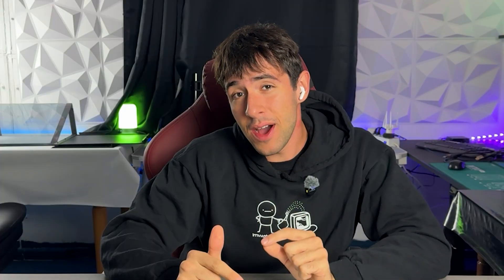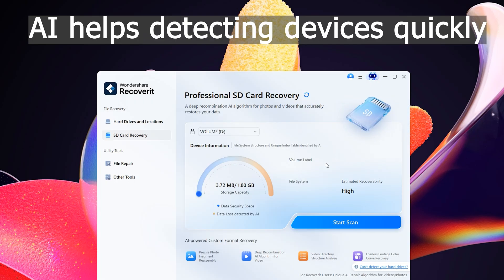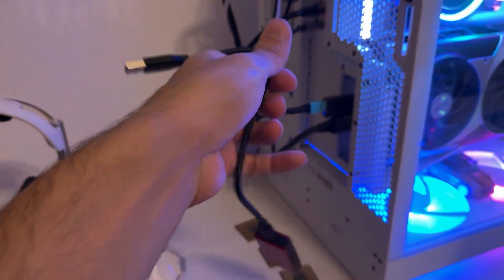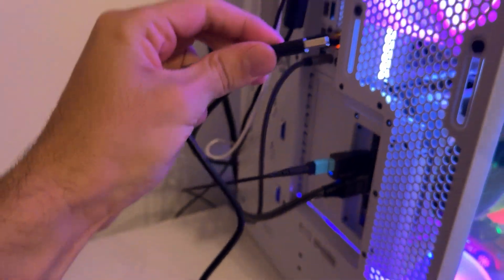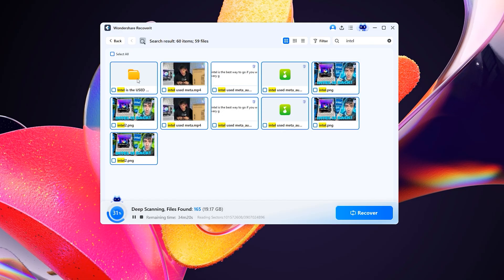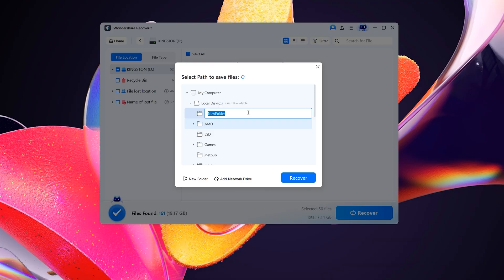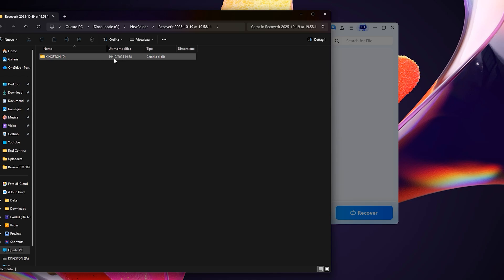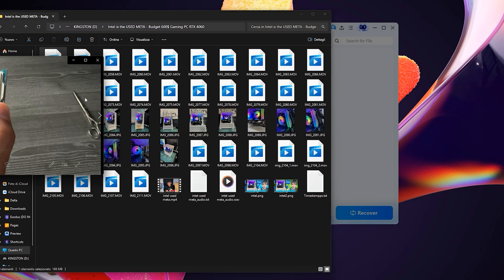How I Recover Lost PC Files (and Make Money Doing It) — Wondershare Recoverit Tutorial on Windows 11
Recover deleted, lost or corrupted files from any drive: internal SSDs, HDDs, SD cards, and more with AI-powered recovery.

Since YouTube doesn’t pay my bills (yet), part of my job as a PC builder and technician is to recover data.

And the truth is: you can actually make a sizeable amount of money doing this.

In this video, I show you exactly how I do it, using Wondershare Recoverit, one of the best tools for data recovery on Windows 11.

🧠 Chapters
0:00 Intro
0:42 Why I recover data for clients
1:55 How Recoverit works
3:15 Real recovery test (SSD footage)
4:40 Features you need to know
5:30 Final thoughts

💬 Have you ever lost data and managed to get it back?
Drop your story in the comments — I read them all.